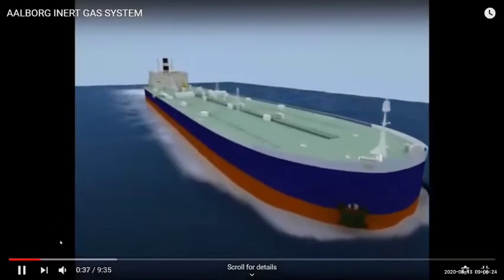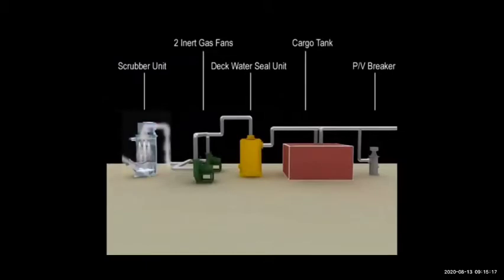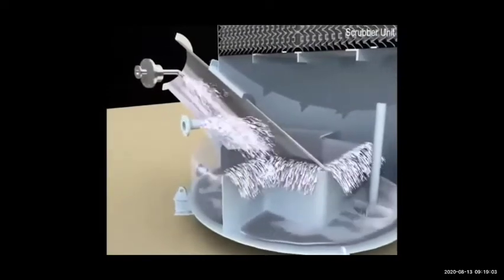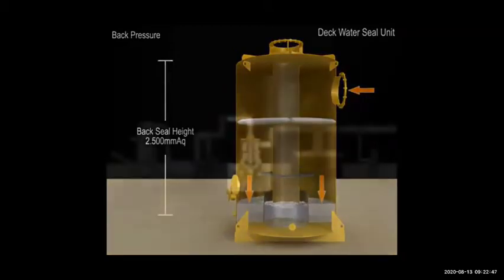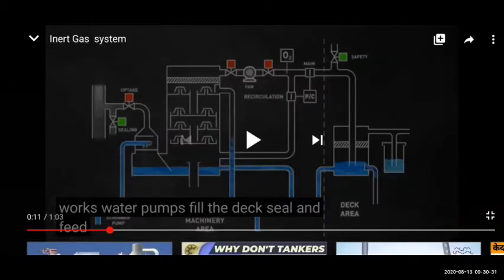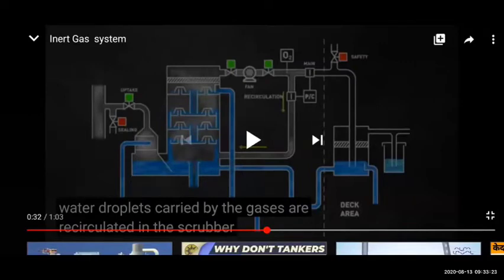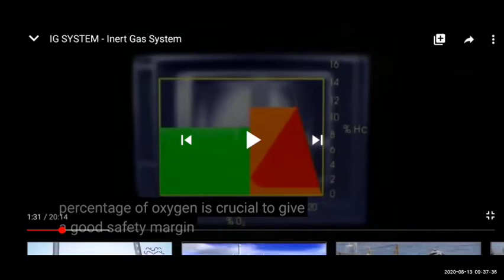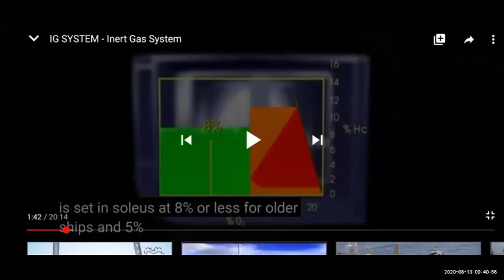# MERCHANT NAVY MMD EXAM INERT GAS INTO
MARINE HOW TO MMD MARINE HOW TO MMD pewdiepie asmr music markiplier UNDERSTANDING OF VARIOUS ASPECTS OF SHIPPING LIFE IN # RELATION TO MMMD EXAM AND SHIP'S CREW AND LIFE.